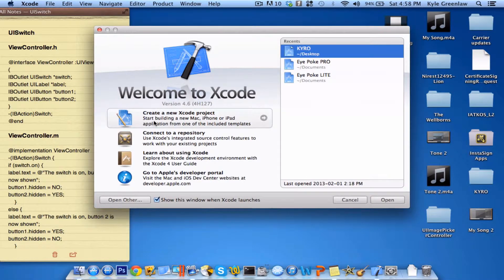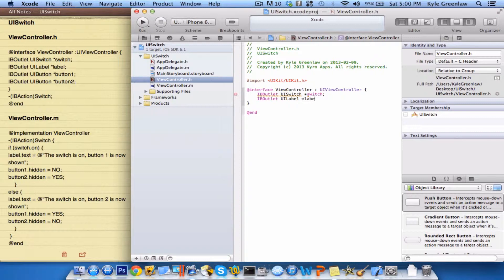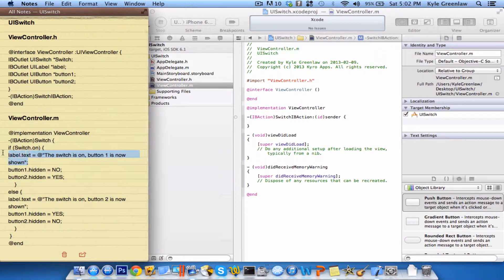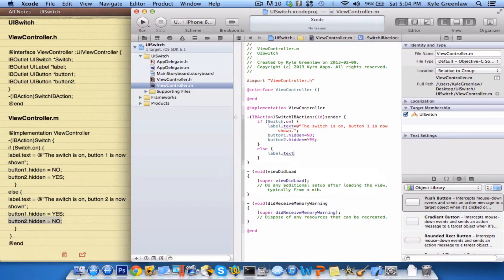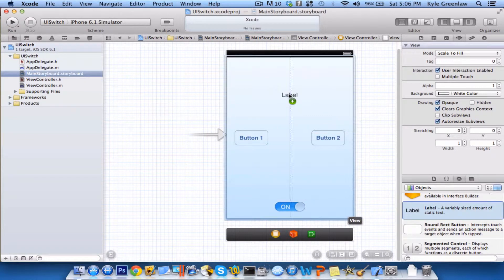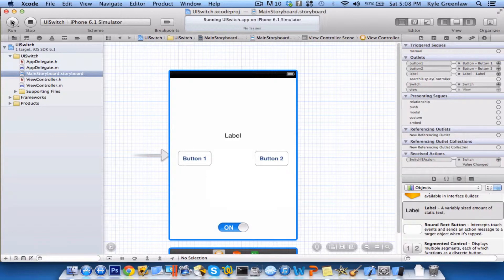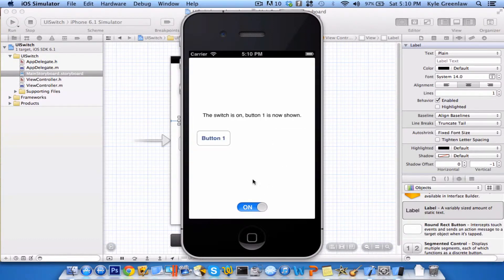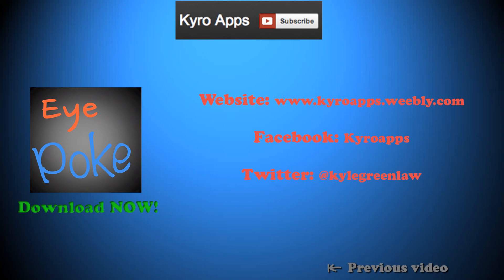Xcode Tutorial 4.5.2 - UISwitch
As always if you have any video suggestions, please leave them in the comments section or Skype me at kylegreenlaw. Also don'f forget to pick up you Kyroapps SWAG in the "Shop"